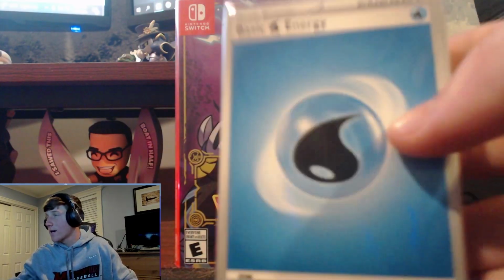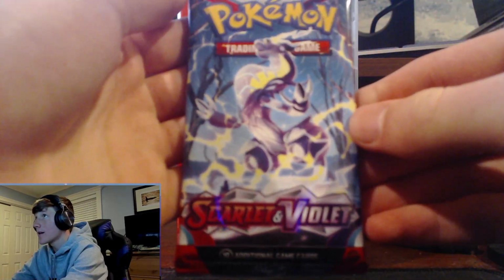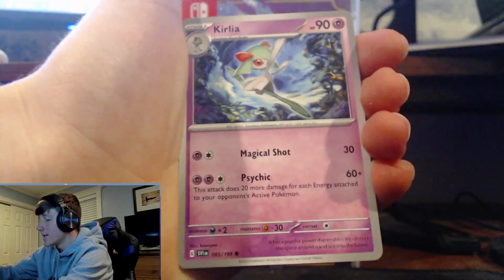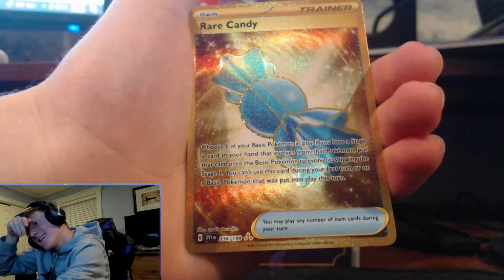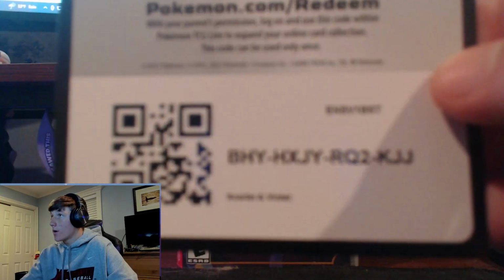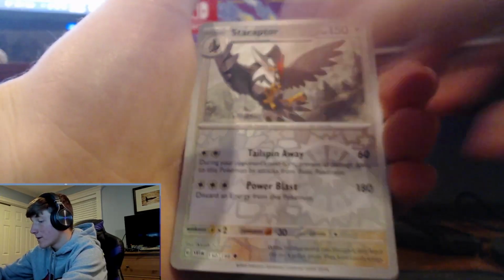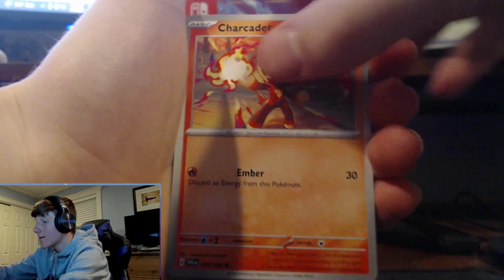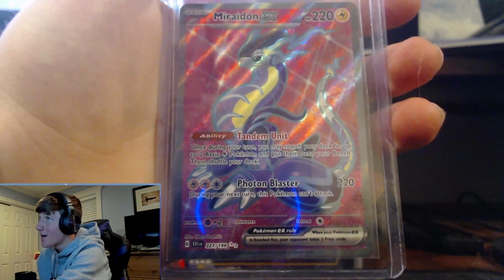NEW Pokémon Scarlet & Violet Cards are AMAZING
wow pokemons